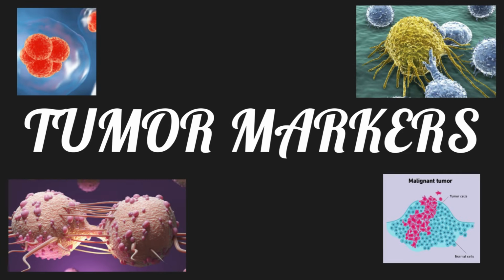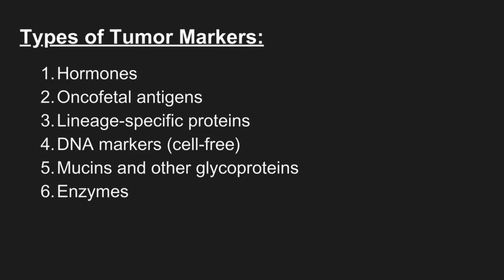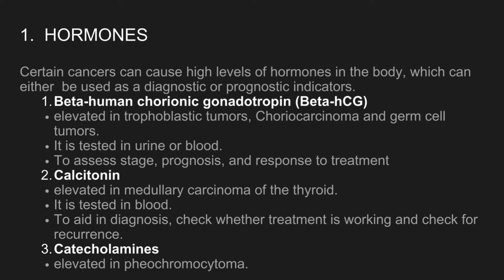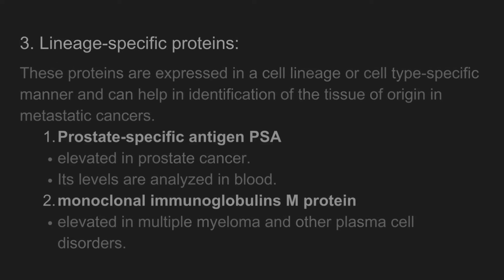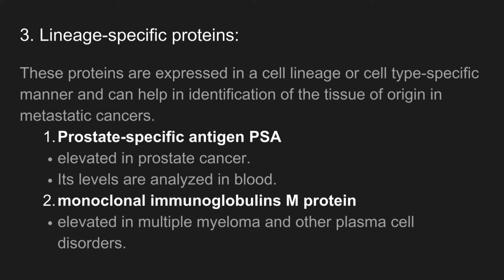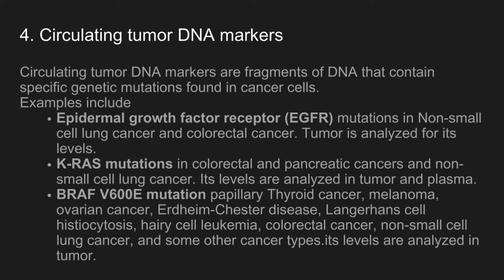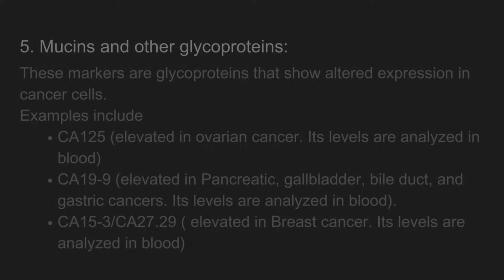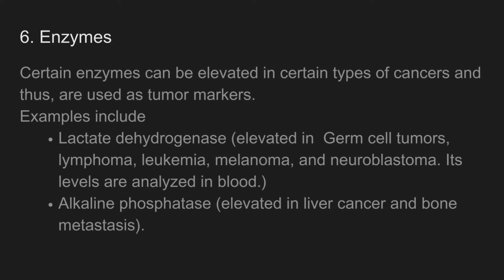What is a tumor marker? and tumor markers of different Cancers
TUMOR MARKERS of different Cancers
What is a tumor marker?
A tumor marker is a substance produced by a tumor (benign or malignant)  or by other cells in response to the tumor’s presence.
that can be used to differentiate a tumor from normal tissue  or to determine the presence of a tumor based on measurement in the blood or various body fluids.
However, tumor markers are not specific to cancer and can also be expressed by healthy tissues, although in much lower concentrations.

tumor markers, cancer markers, oncology diagnostics, cancer detection, tumor marker chart, AFP, CEA, CA-125, PSA, cancer diagnosis, medical education, novice medic, cancer blood tests, tumor marker list, oncology basics, clinical pathology